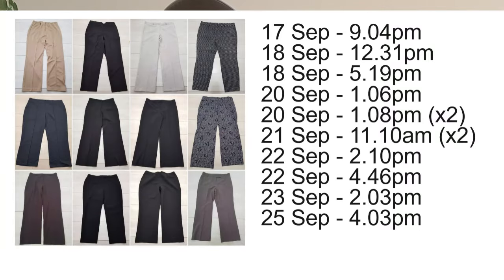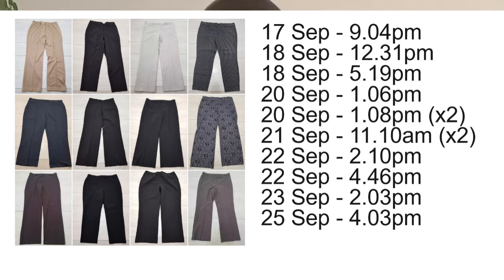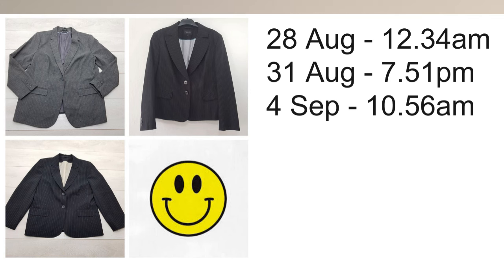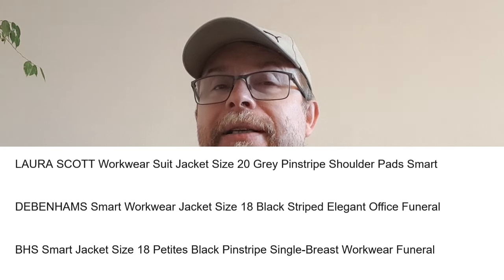Consistent Sales are EASY. If You Understand This One Thing! Reselling on Ebay with @polish_pete_uk​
You’re Not Selling on eBay Because of THIS.

I haven’t listed anything new on eBay in over a year. No free postage. No free returns. No daily dispatch. And I still sell every single day — in a highly saturated, market. With a decently small shop size.

Because I understand how ebay search algorithm works. And I know what vector similarity is.

In this video, I’m breaking down EXACTLY how eBay’s algorithm works (hint: it’s not what you’ve been told). You'll learn:

✅ Why you struggle to sell your stuff
✅ How eBay's “vector similarity” works
✅ How to use it to your advantage
✅ Why boring, repetitive keywords are your secret weapon
✅ How one sale can trigger a wave of 10, 20, 50 more

Stop guessing. Stop hoping. Start understanding.